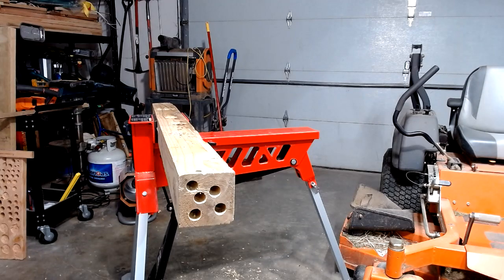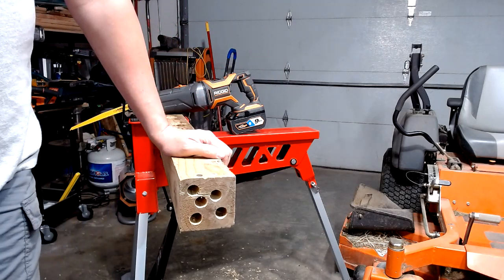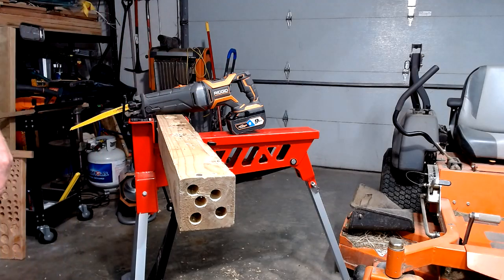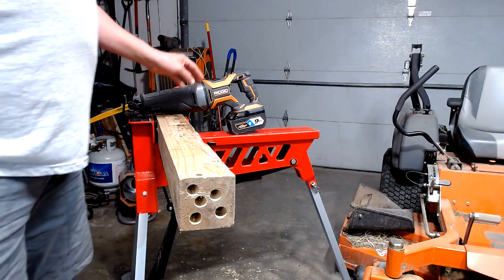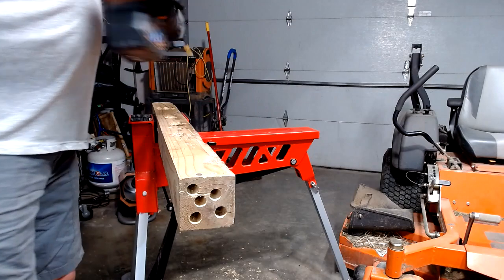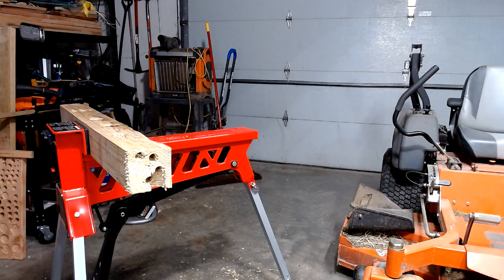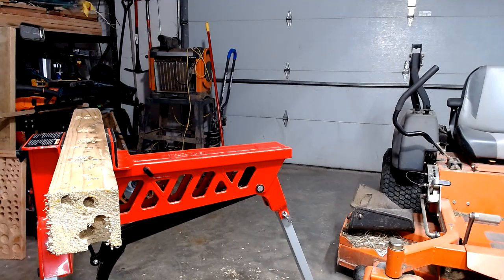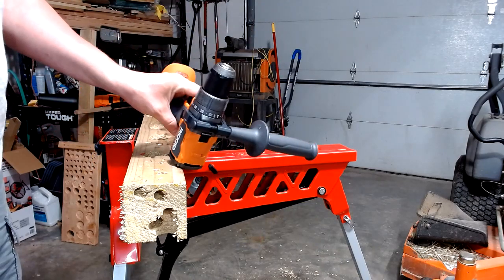Ridgid Max Output vs Megamax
The Ridgid Max Output recip saw goes up against the Megamax. Testing orbital and standard cutting tests. Please help us get to our goal! I love the new Ridgid Max Output combo kit.